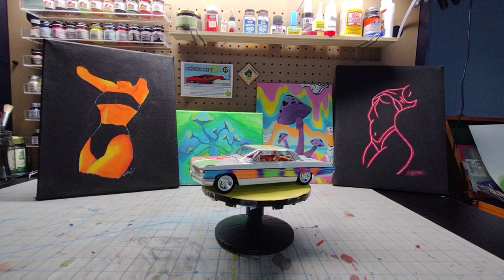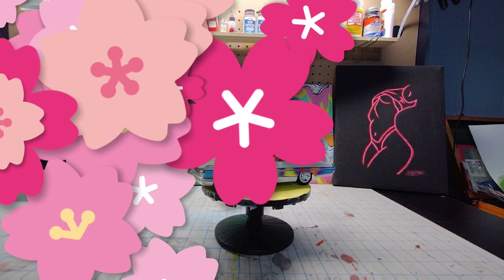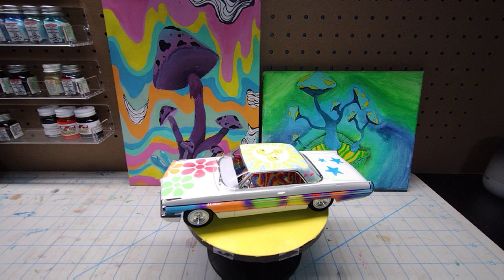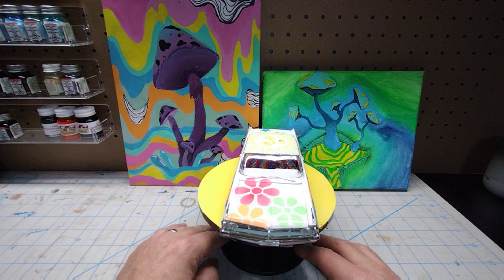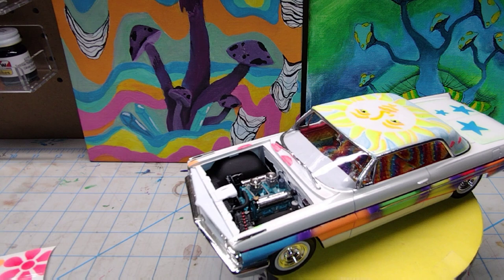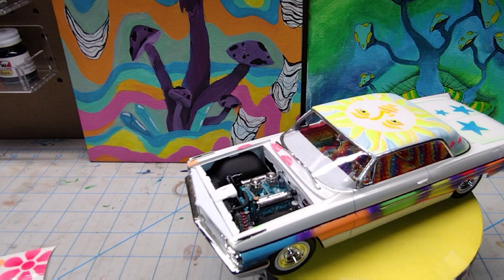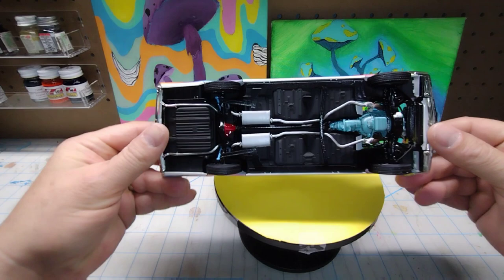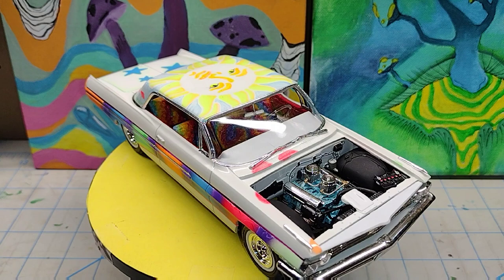Psychedelic 60's GB FINAL!! @6TEESRULE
Final reveal for the Psychedelic '60's Group Build hosted by Dan da Man @6TEESRULE AMT '62 Pontiac Catalina Custom